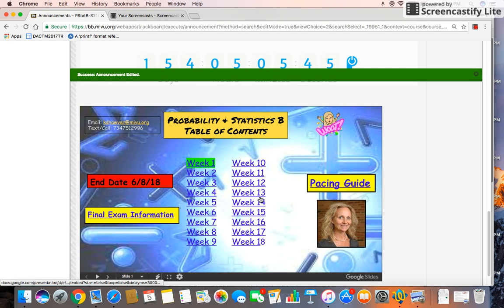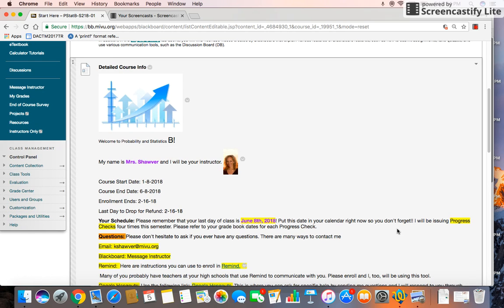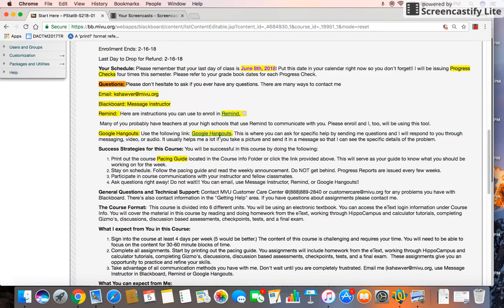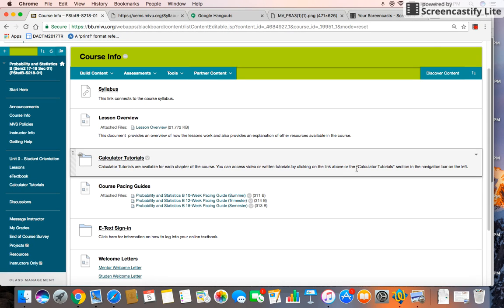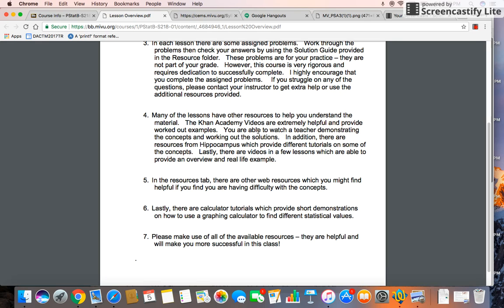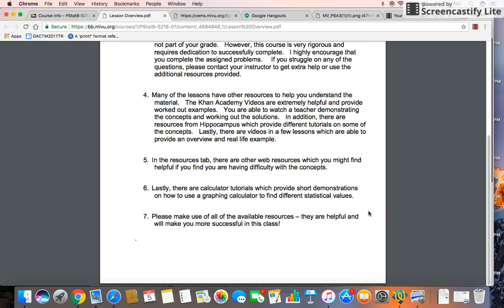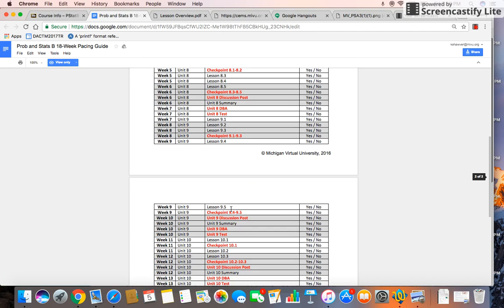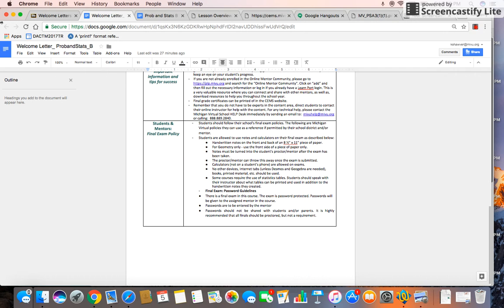Jan 5 2018 6 01 PM